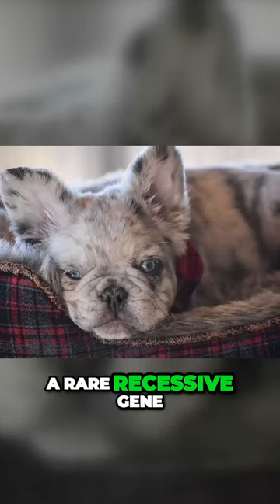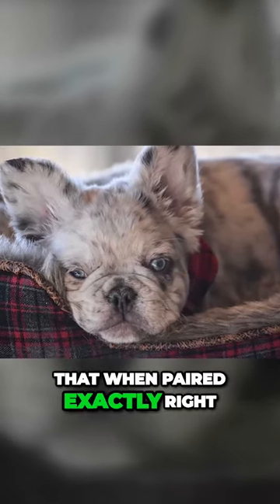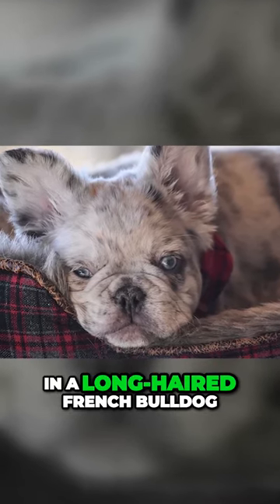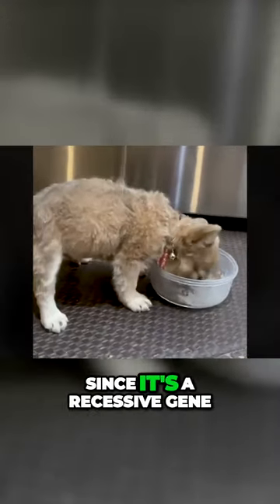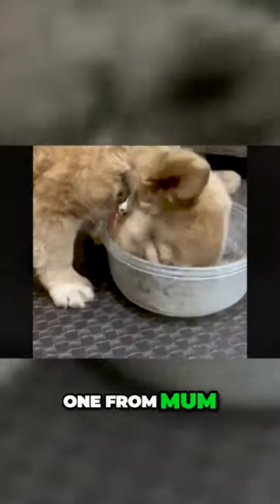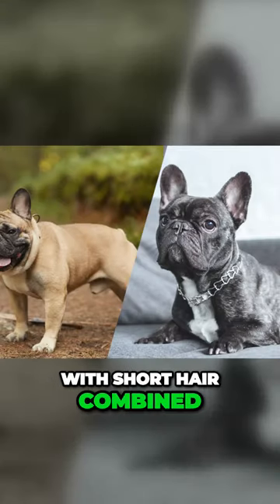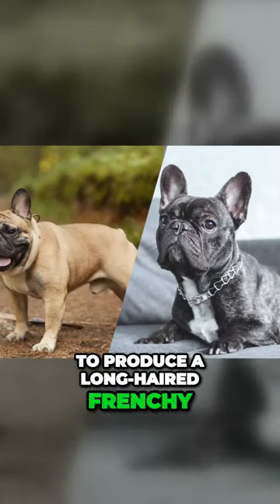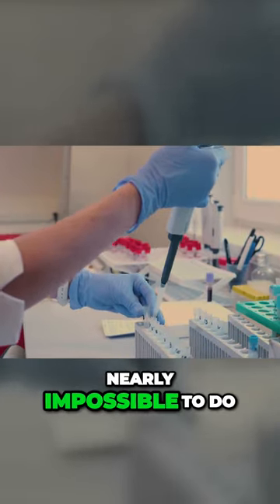Uncovering the Fluffy Miracle 100% Purebred French Bulldogs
Fluffy french bulldogs are real and 100% purebred french bulldogs carrying a rare recessive gene.